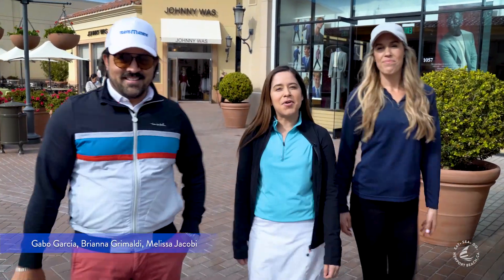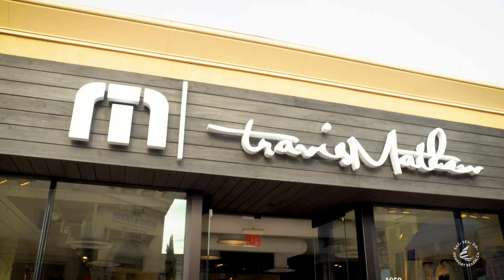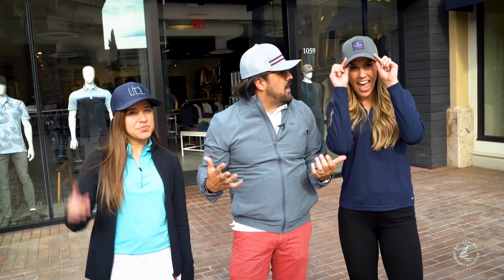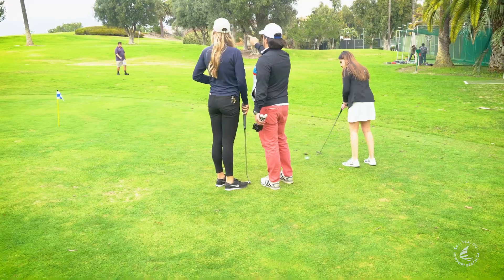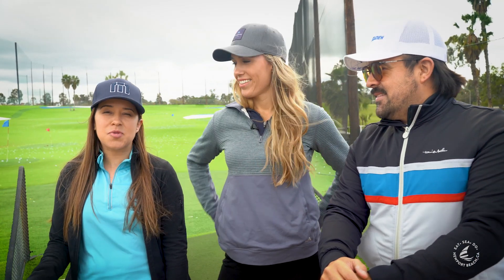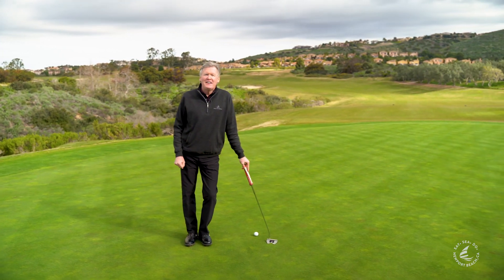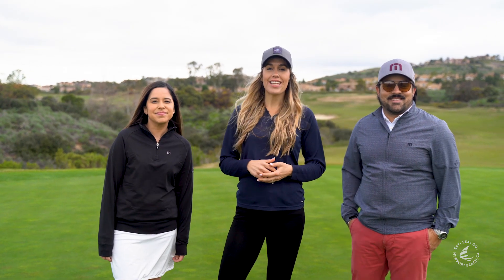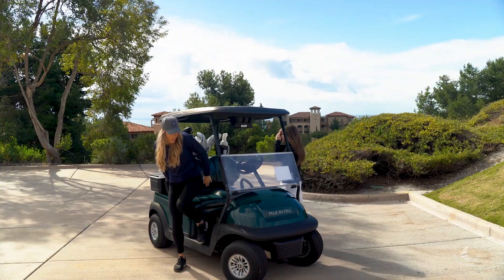Newport Beach Golf Courses - Eat. Sea. Do.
Newport Beach area offers a variety of golf courses with spectacular ocean views and plenty of tee times.